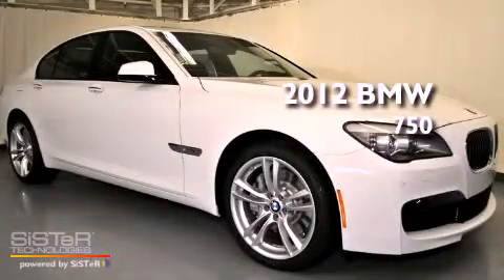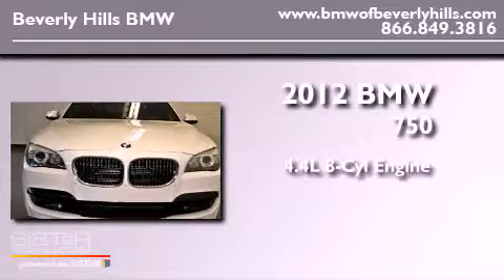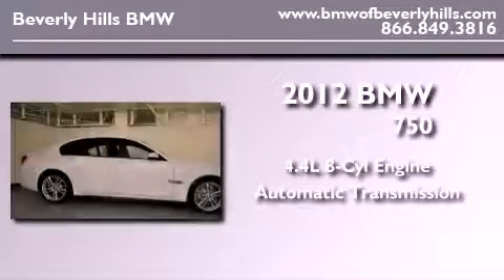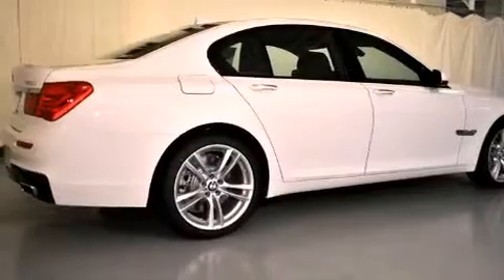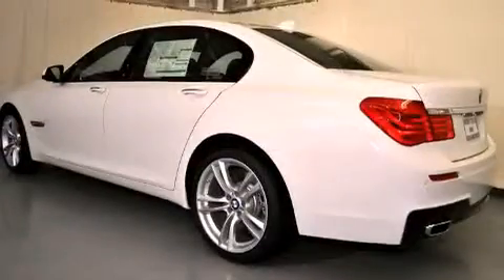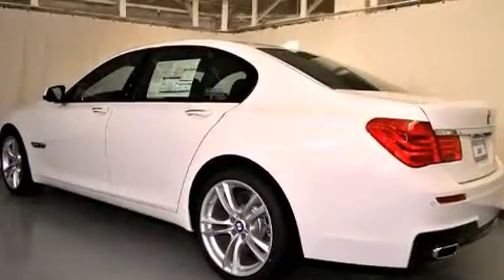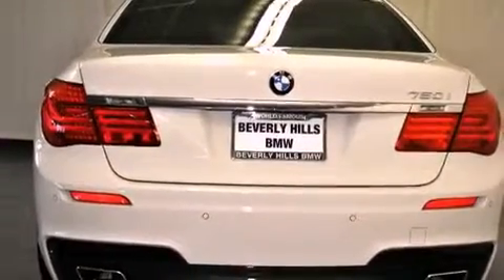2012 BMW 750i Beverly Hills CA 90036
Year : 2012

 Make : BMW

 Model : 750i

 Engine : 4.4L V-8 cyl

 Trans . : Automatic

 8825 Wilshire Boulevard

 2012 BMW 750i Beverly Hills CA